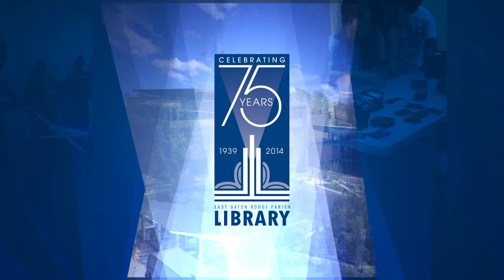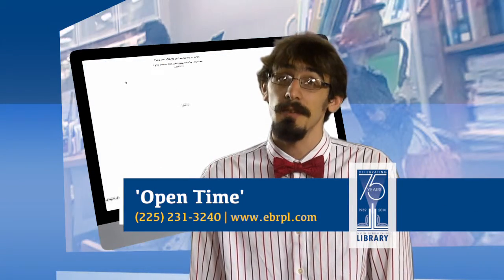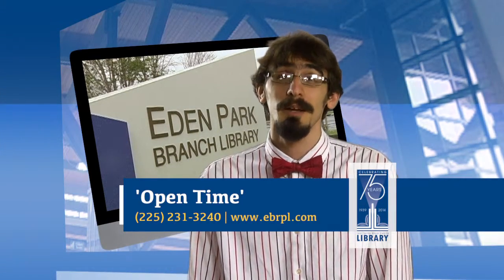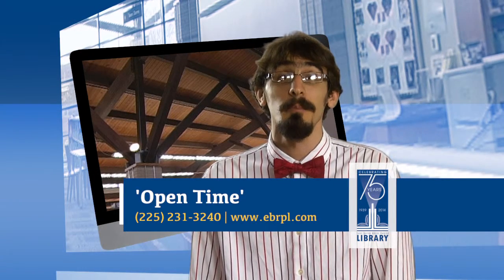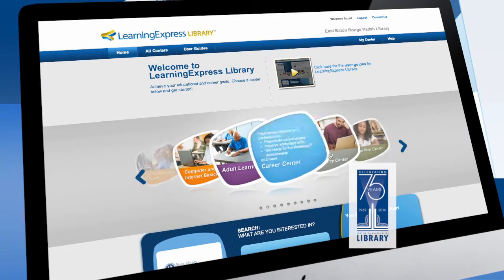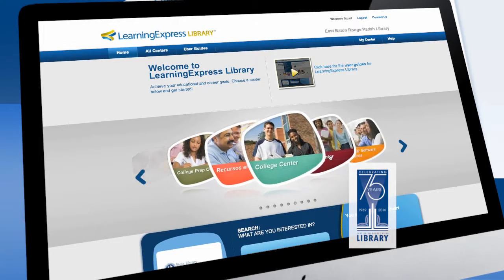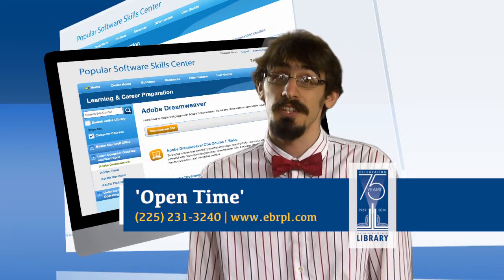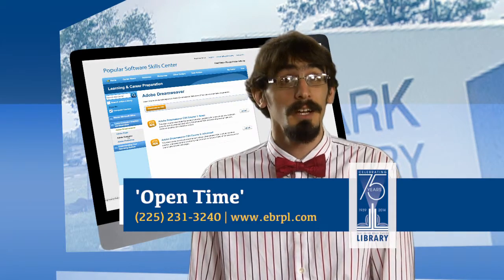Open Time at the Eden Park Branch Library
Get free one-on-one help from library staff to learn how to use their Digital Library to pass your GED Exam.